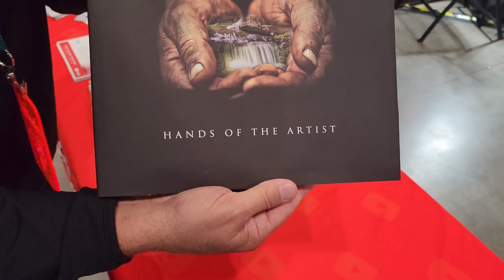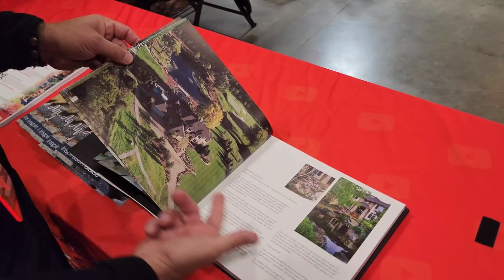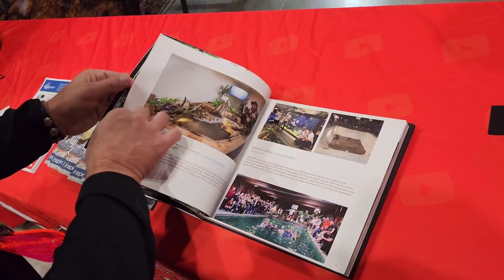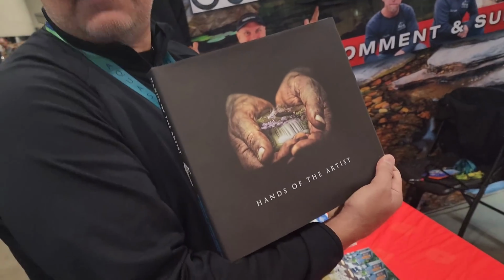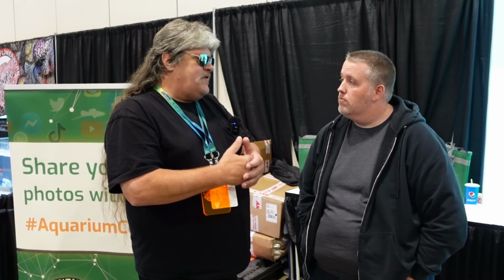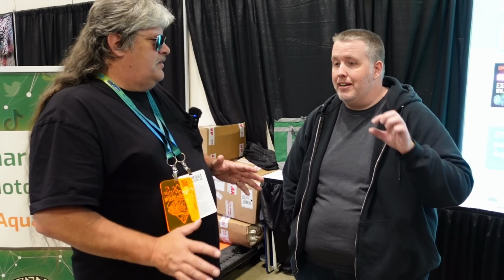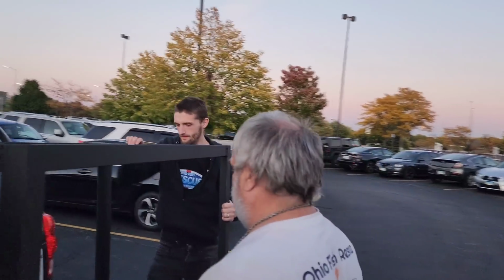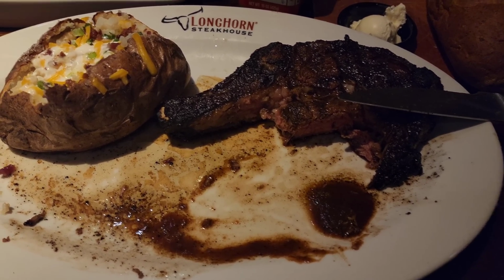Cory - Aquarium co op vs Bigrich - Ohio Fish Rescue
i finally confront cory , a must see